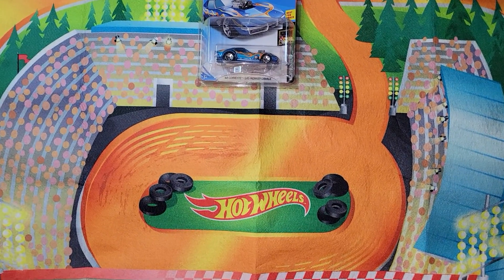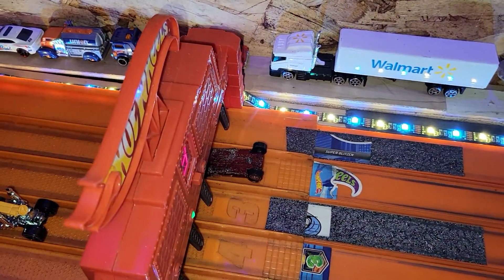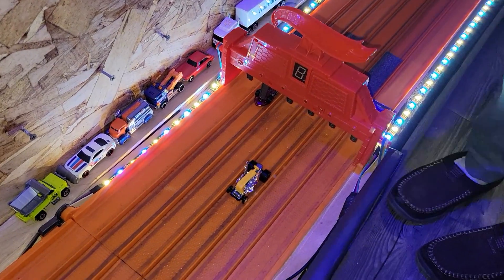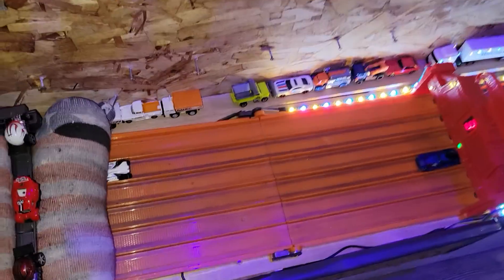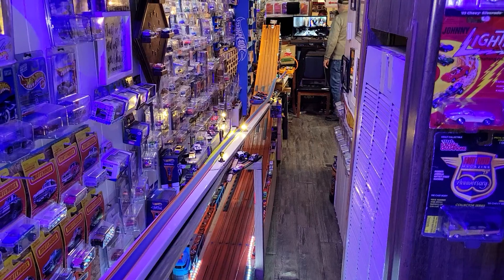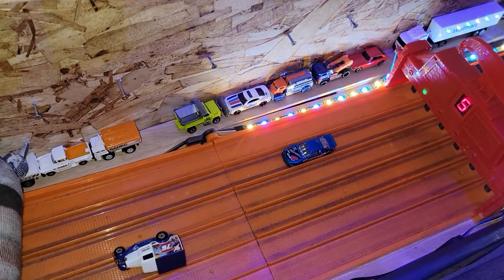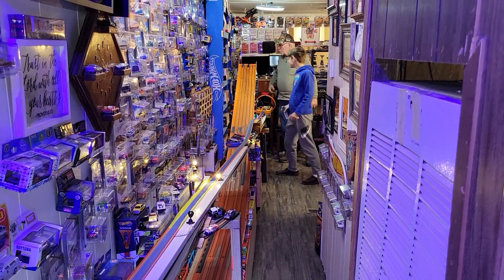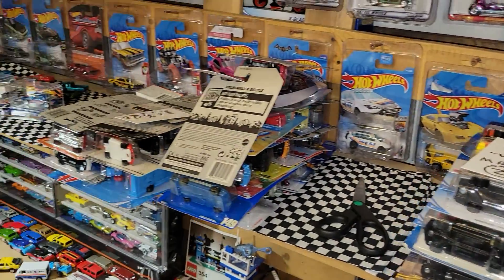Pik your Pak Qualifying Race #3